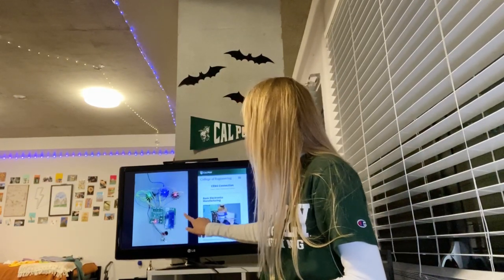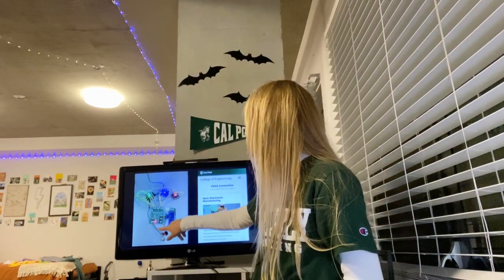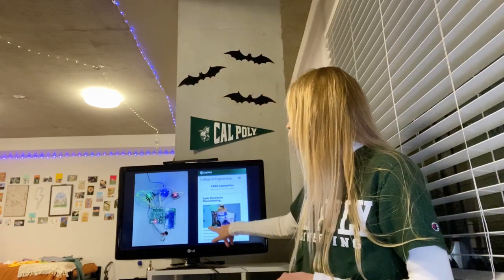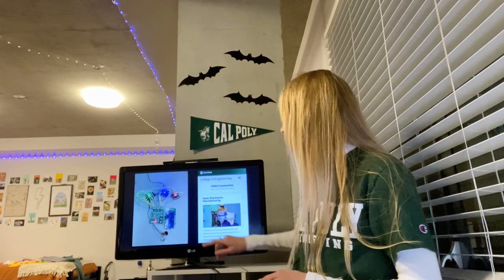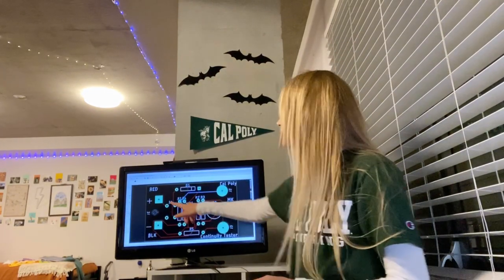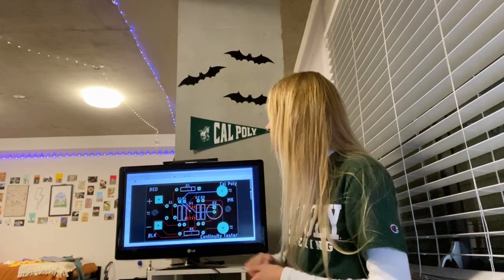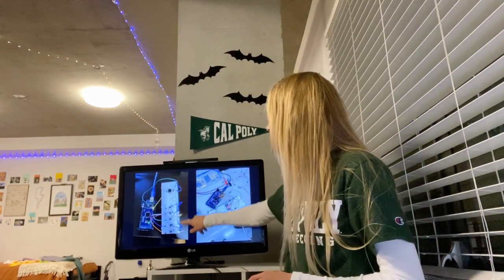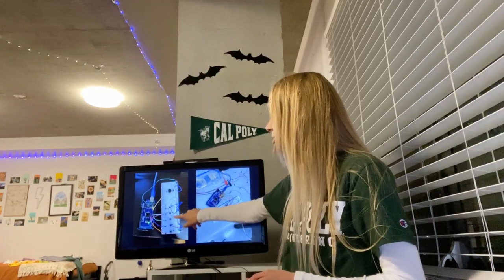The Art of Electrical Engineering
Informative Speech for Honors 101 Public Speaking at Cal Poly. The Art of Electrical Engineering is supposed to inform my audience about how electrical engineering advancements have shaped the modern world, and how they will continue to do so through future leaders. Electrical engineering teaches students how to use basic components to understand past technologies and advance current ones.